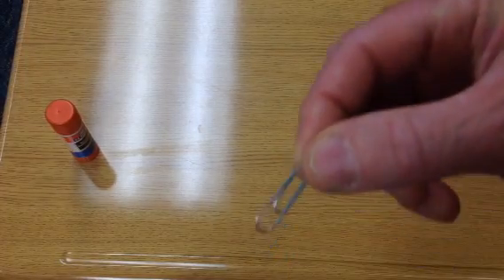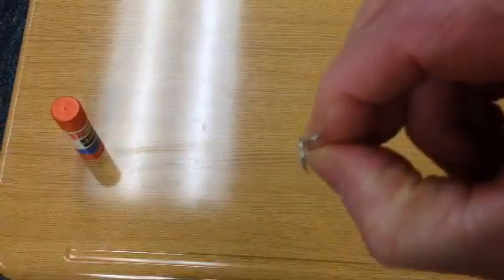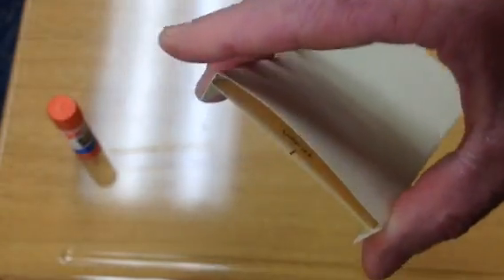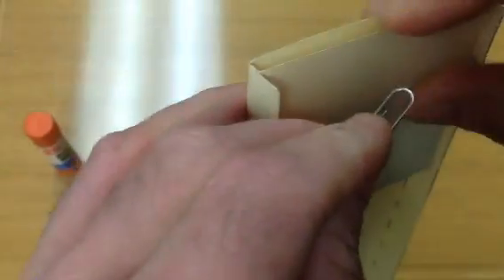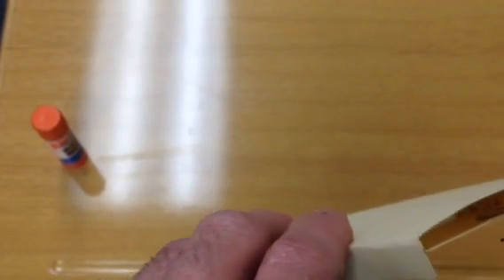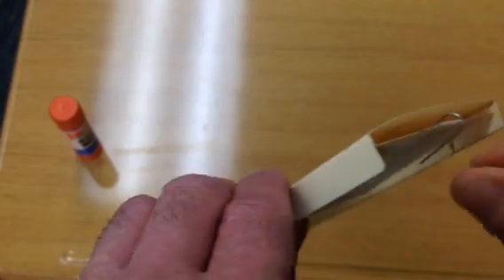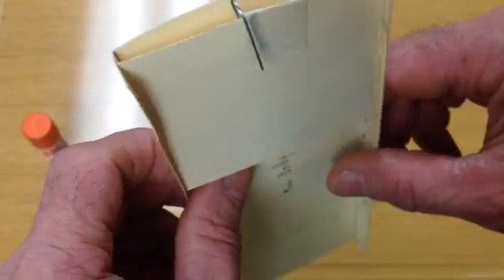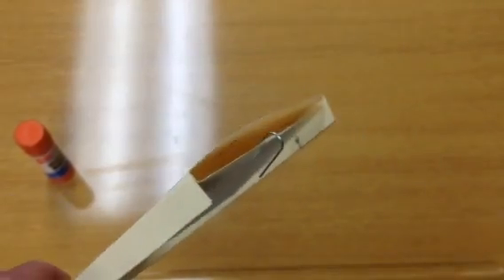Skimmer hook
PLTW skimmer